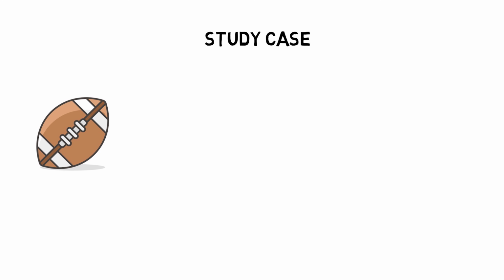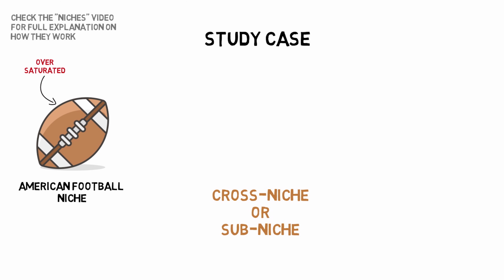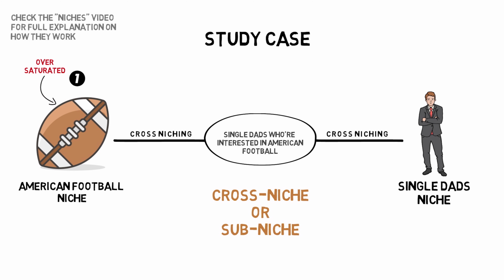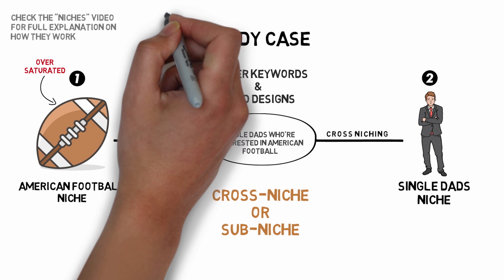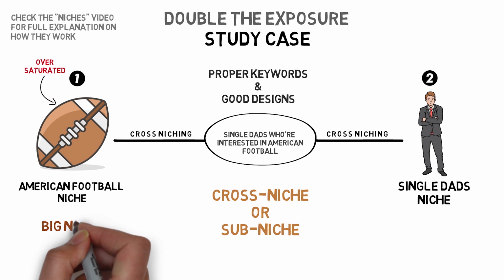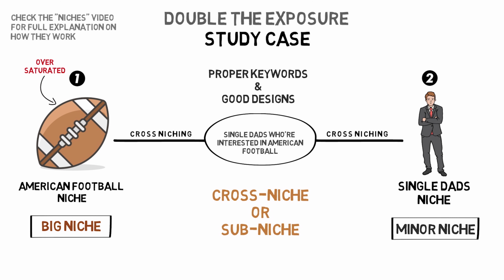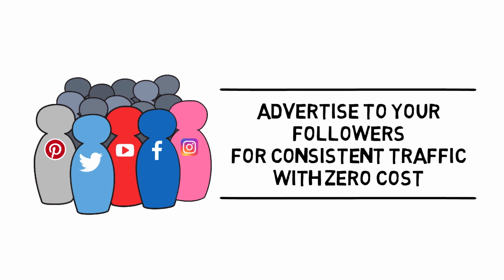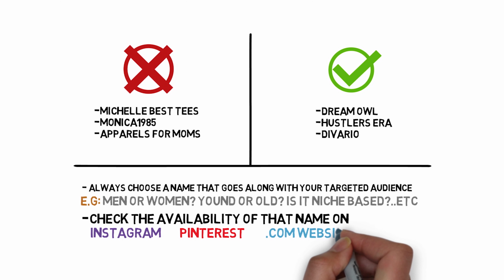Top 4 Reasons For Low Sales | For Print On Demand Sellers With No Sales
After Years in this field, I simply collected the biggest 4 reasons of Low sales on your Print On Demand store, and for some, No sales at all.

I got no courses to sell so I just put everything i went through in my videos in the hope of benefiting anyone who passes by.

So if you have a question or anything, feel free to drop it down in the comments and I'll get back to you with the answer.